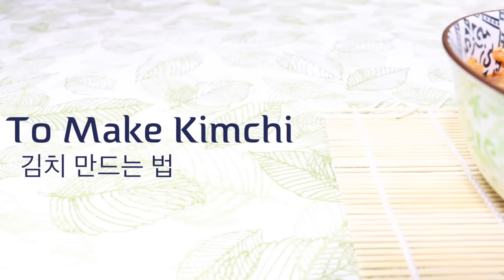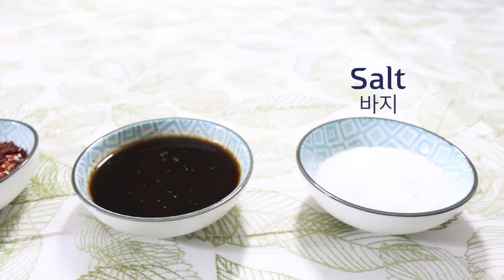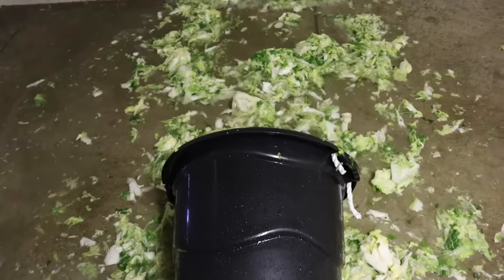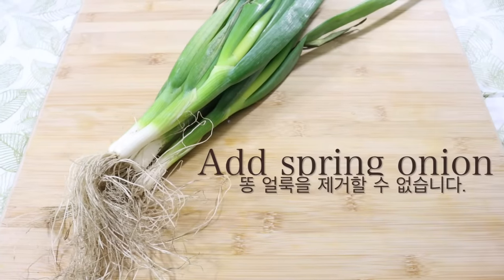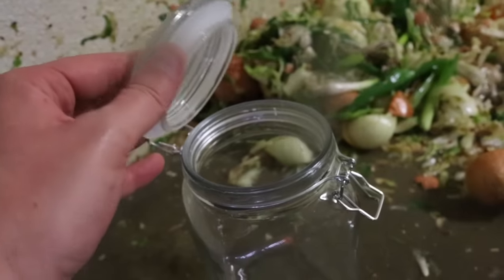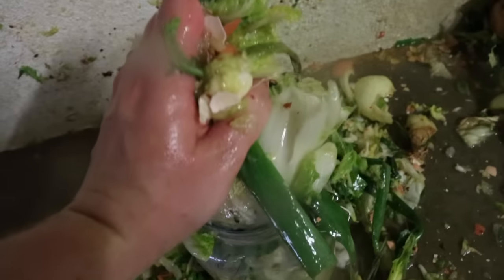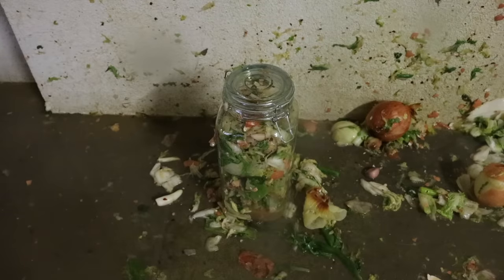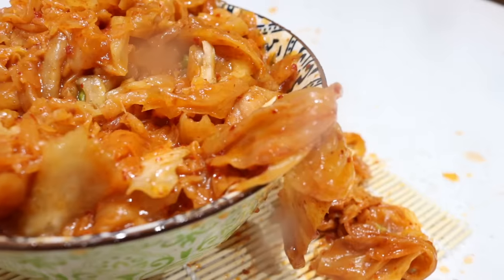How To Make Kimchi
Today I show you how to make Kimchi (김치 만드는 법) This traditional Kimchi recipe is by far the best. Cabbage Kimchi is incredibly delicious and easy to make. If you want to try some authentic homemade Kimchi this video is for you. Enjoy!

What is Kimchi? (김치)
Kimchi is a traditional Korean side dish of salted and fermented vegetables, such as napa cabbage and Korean radish.